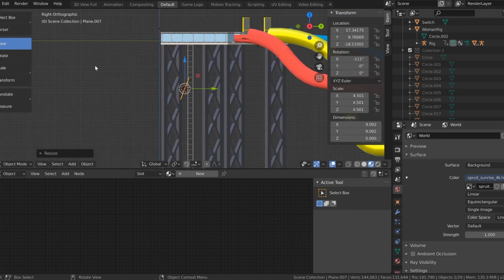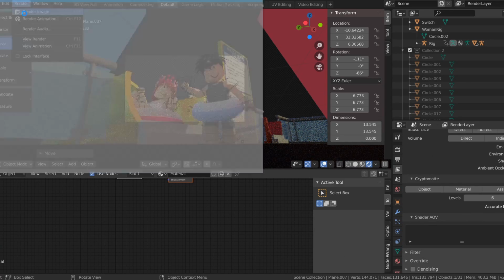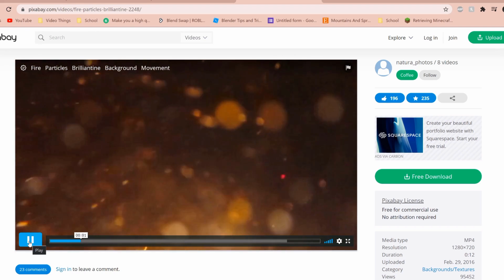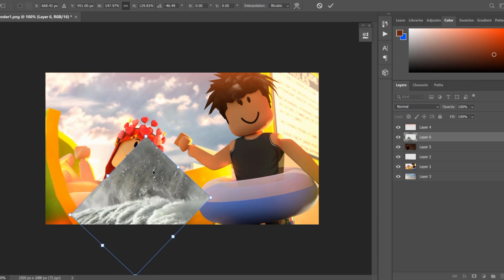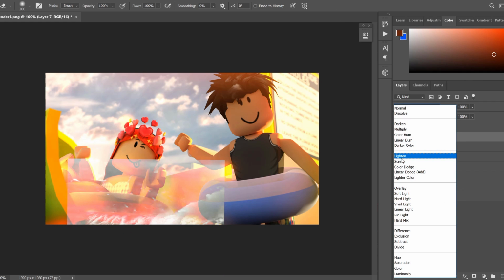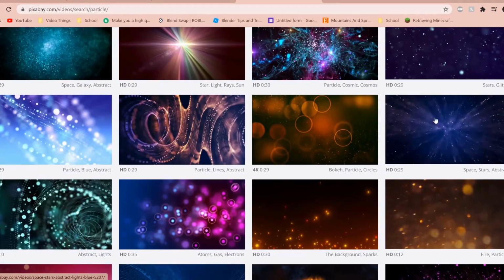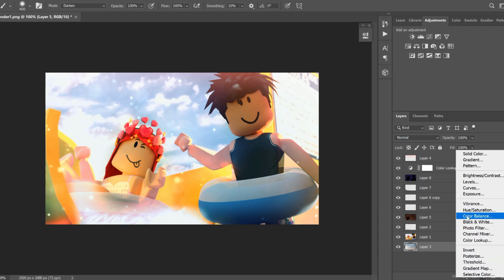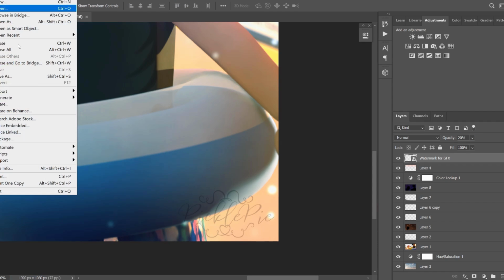Waterpark Speed GFX Battle with Msami Gaming! - Pickles' Edits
𝐂𝐚𝐧 𝐲𝐨𝐮 𝐦𝐚𝐤𝐞 𝐦𝐞 𝐚 𝐆𝐅𝐗? You can order a GFX from me on my Fiverr. Here is the link!